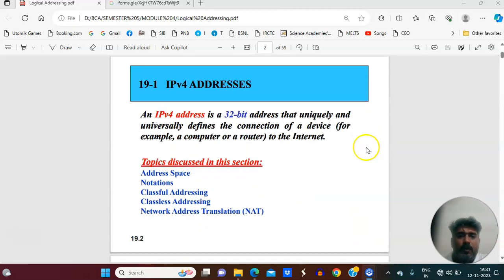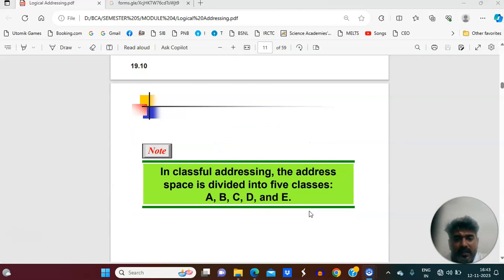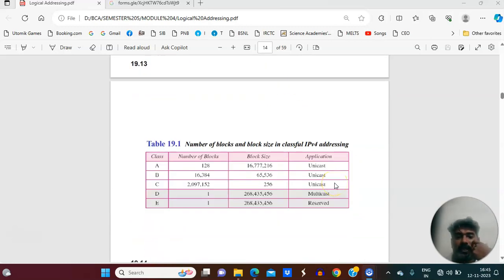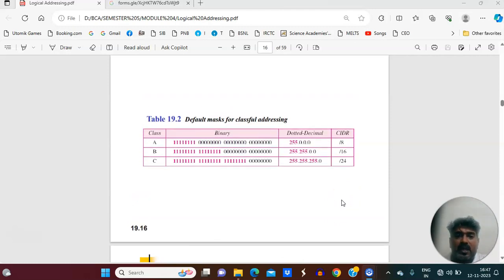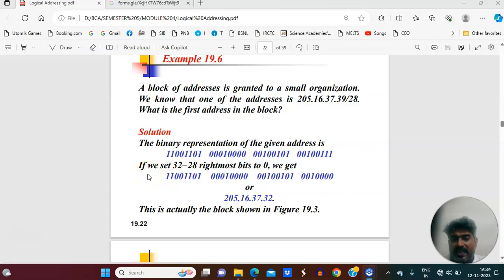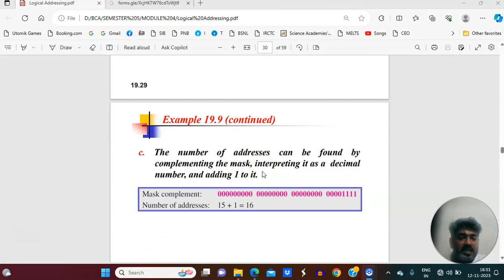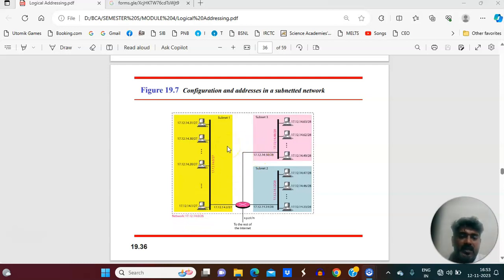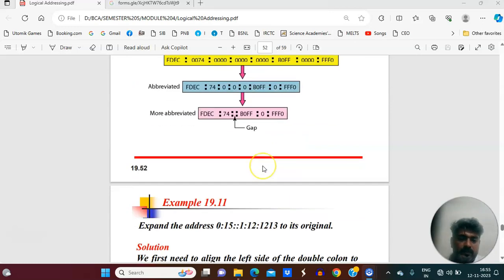Logical addressing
Lecture on logical addressing